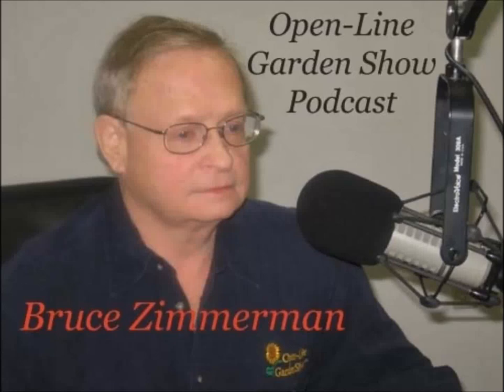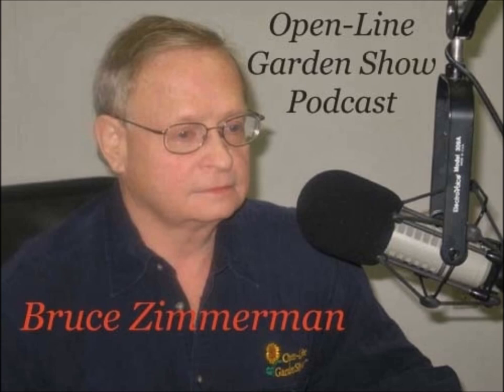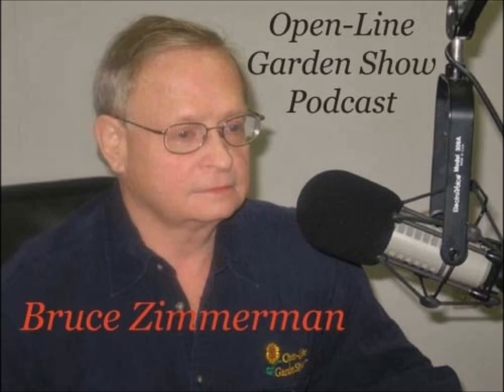Vineland Research & Innovation Centre 10th Anniversary Open House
Open-Line Garden Show Podcast: